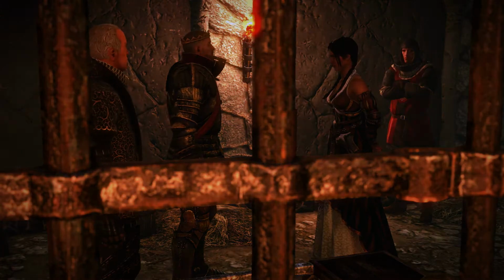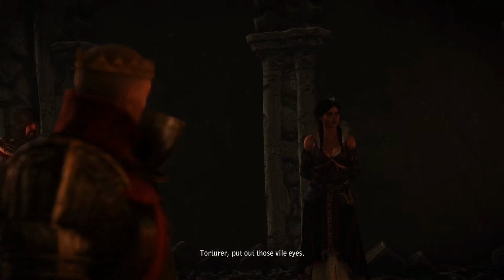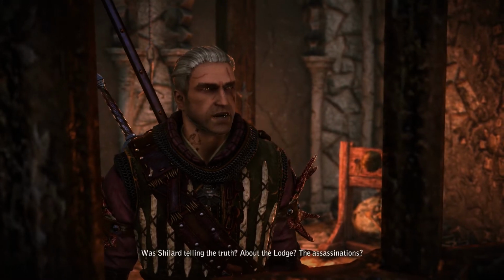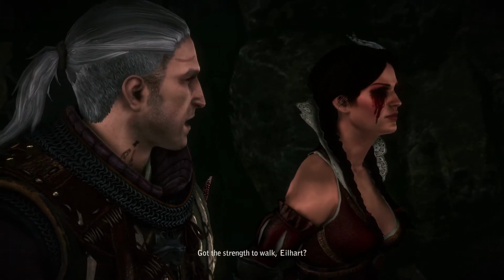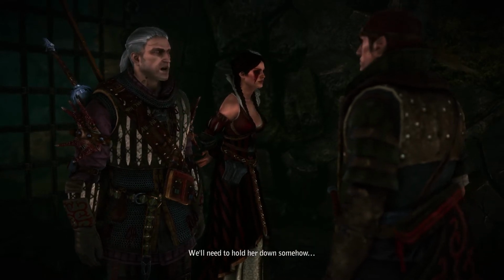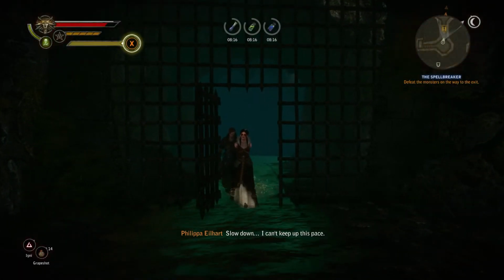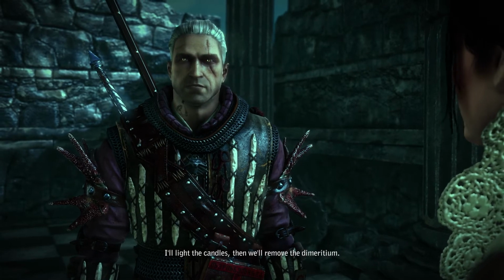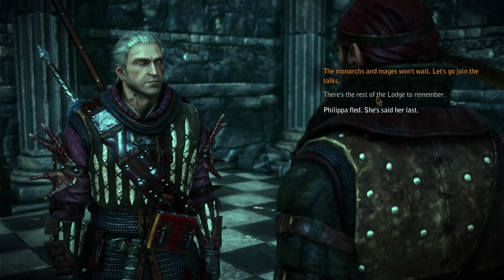The Witcher 2 - Ep 31 (Iorveth) - Melon Baller (Let's Play/Playthrough)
In this episode, Geralt goes rescue Phillipa from Radovid..

Enjoyed this episode? Please come back for more in the future!

"The Witcher 2: Assassins of Kings" is an action role-playing hack and slash video game developed by Polish studio CD Projekt RED. It is a sequel to the 2007 video game "The Witcher" and like its predecessor, the game is based on the book series of the same name by Polish author Andrzej Sapkowski.

The protagonist, Geralt of Rivia, is a professional monster slayer AKA witcher. Entangled in the political turmoil that engulfed Temeria, Geralt helped quell the rebellion of the Order of the Flaming Rose. Soon after, he saved King Foltest's life when the monarch was attacked by a witcher-like assassin.  Follow Geralt's journey through the northern lands. Make decisions that strengthen or weakens the northern kingdoms while discovering more of Geralt's past.